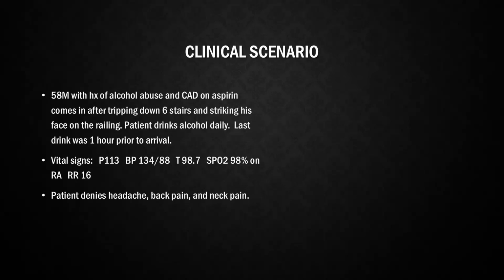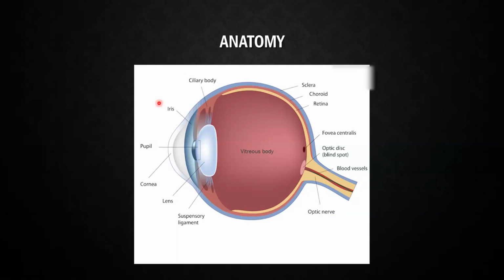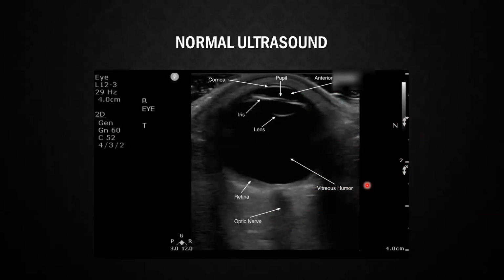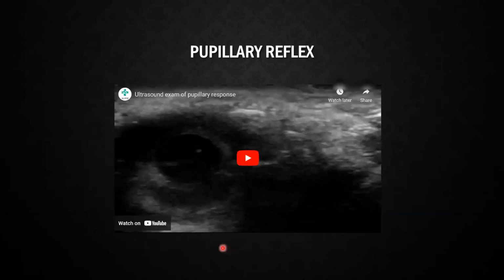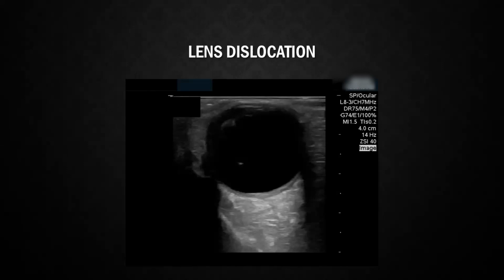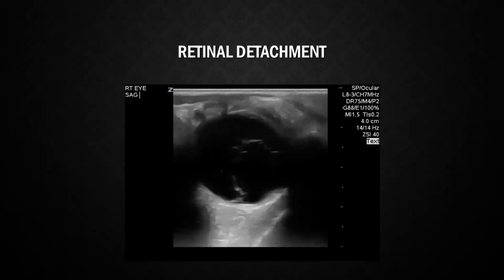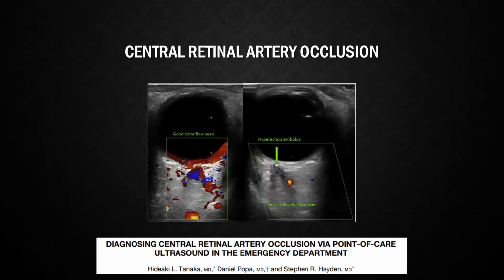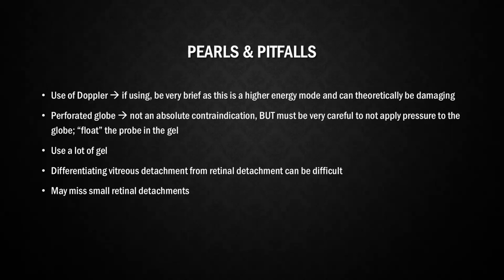Ocular Ultrasound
In this lecture from our Ultrasound Grand Rounds, Dr. Katherine Lang, DO talks ocular ultrasound, the basics and some pitfalls.